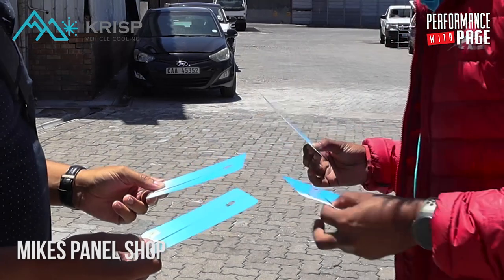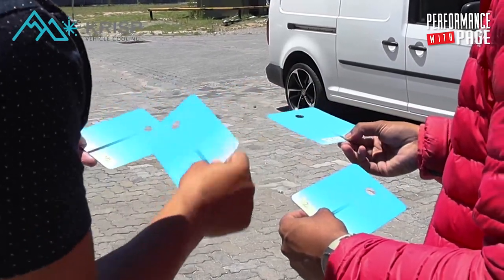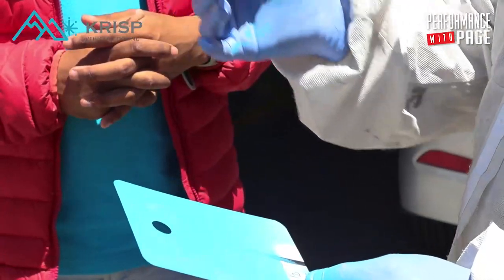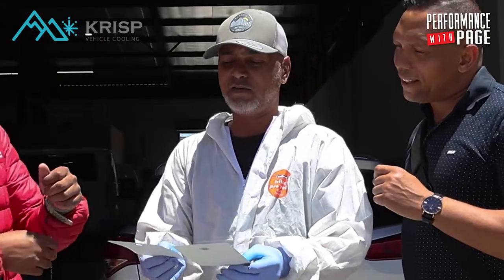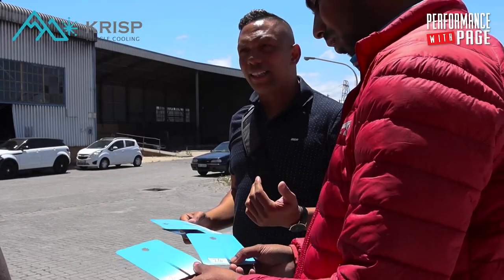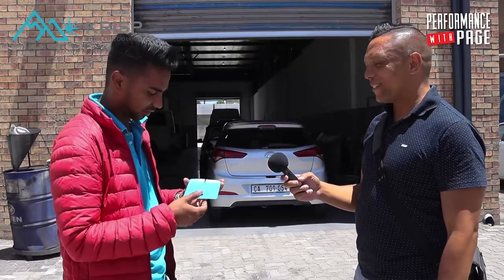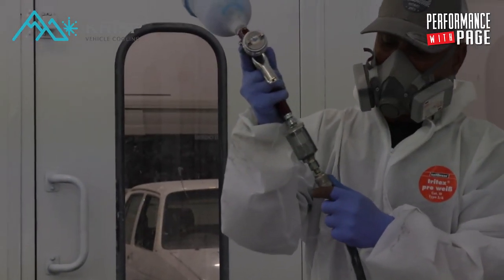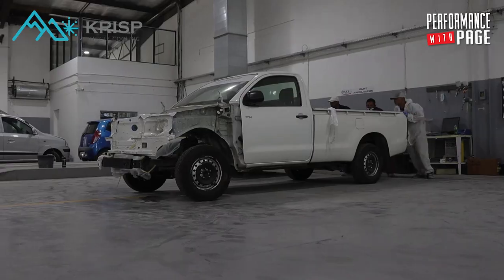Bakkie build, choosing a colour...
In the latest episode of our bakkie build we choose which colour to go with and spray the engine bay. I also go parts shopping by Strand Auto Parts!
Special thanks to Krisp vehicle Cooling for doing this incredible project with us.